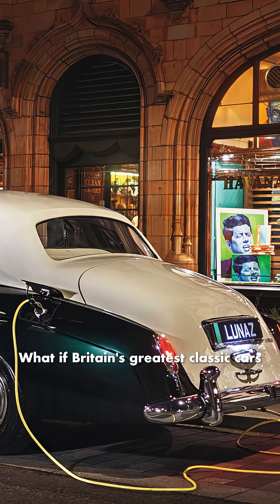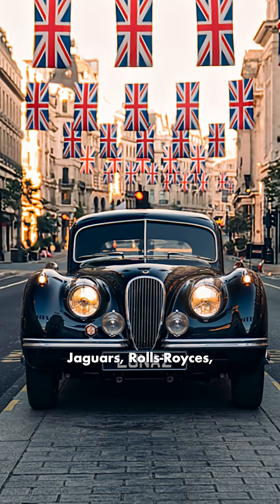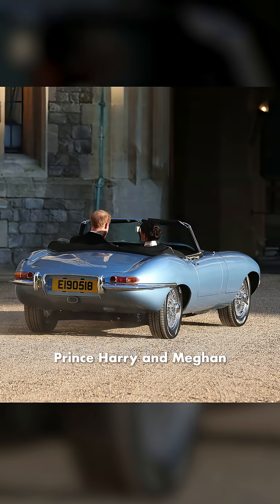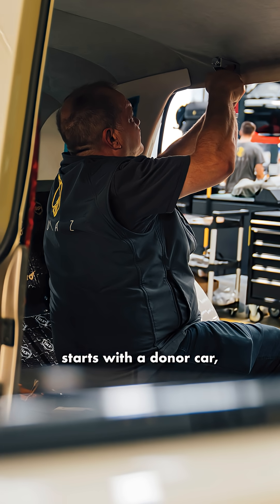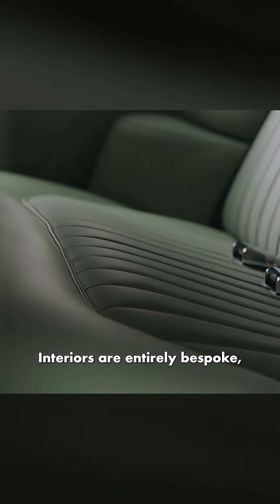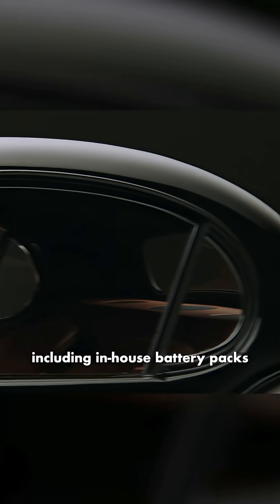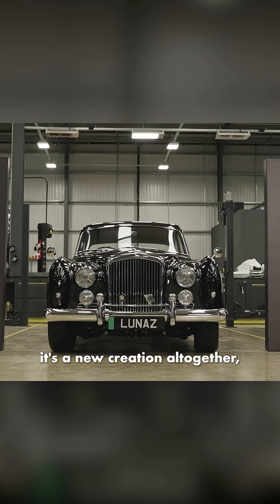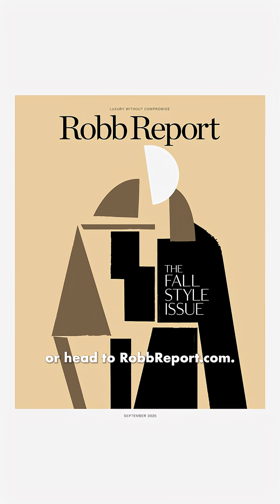Electrifying Britain’s Classic Cars: Aston Martins, Jaguars, and Rolls-Royces Reimagined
What if Britain’s greatest classic cars could run on electricity? At Lunaz, the Silverstone workshop is transforming Aston Martins, Jaguars, and Rolls-Royces into state-of-the-art EVs, combining timeless design with modern drivability. Each build begins with a donor car, sometimes more than sixty years old, which is stripped to bare metal, rebuilt piece by piece, and finished with bespoke interiors and hand-applied paint. Beneath those vintage curves, Lunaz engineers install in-house battery packs and dual motor powertrains, creating a vehicle that respects its heritage while embracing the future.